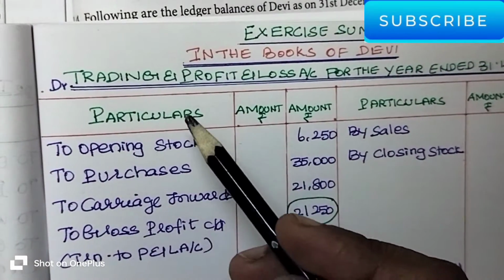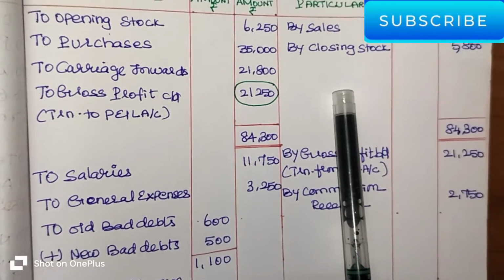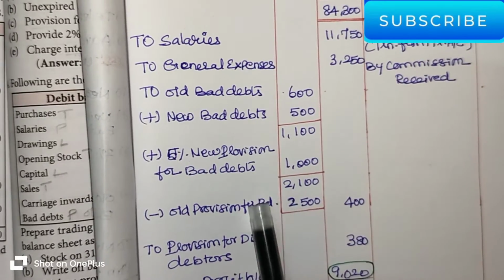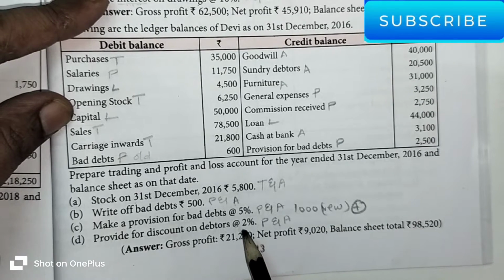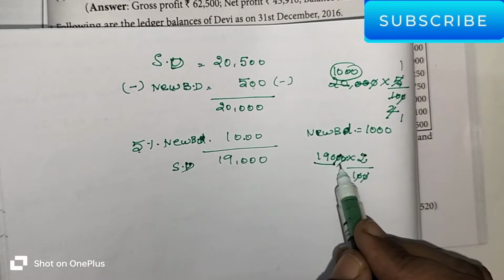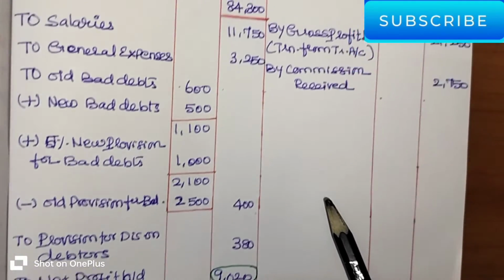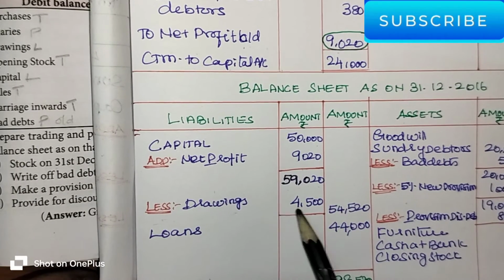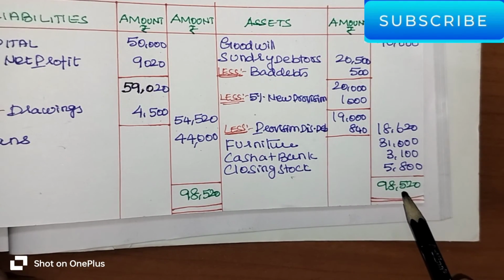11TH STD ACCOUNTANCY (CHAPTER-13) EXERCISE-14 (IN ENGLISH)